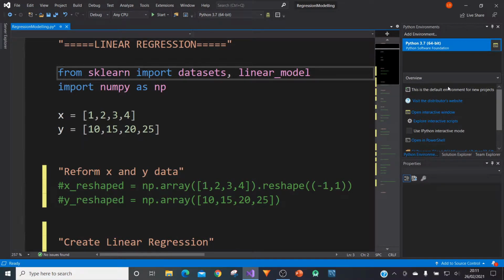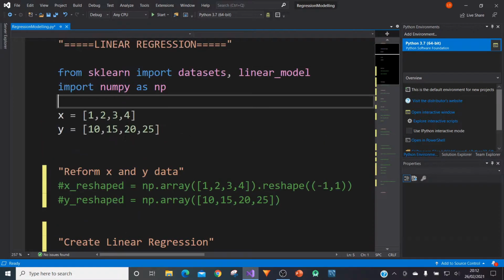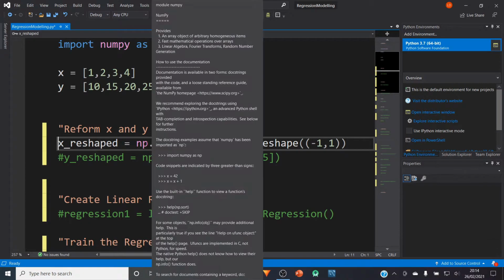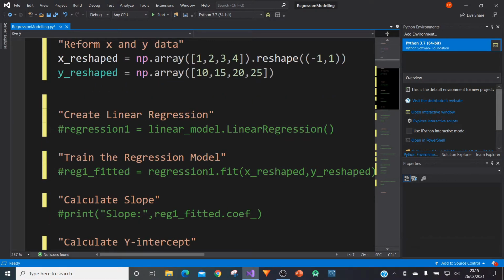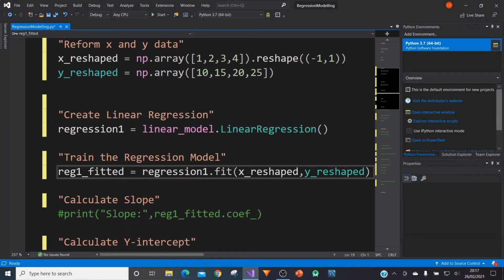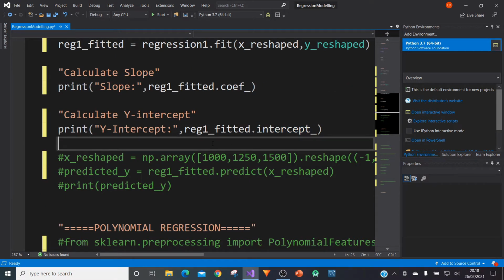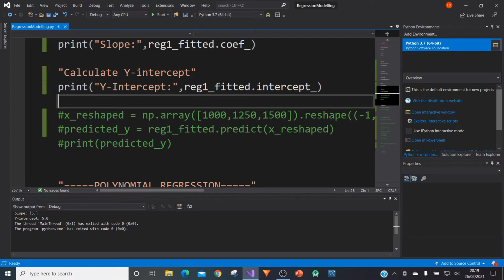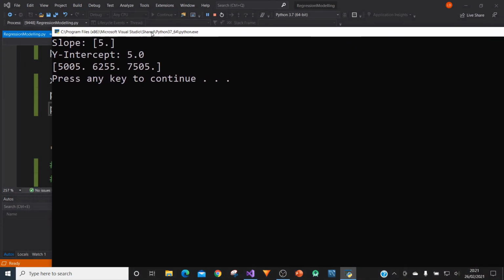How to perform a Linear Regression in Python l Python / Statistics Tutorial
In this tutorial I will be showing you how to perform linear regression calculations using only Python. This tutorial provides a step-by-step walk-through made to help you increase your knowledge and understanding of Python.

Order of Video:
00:00 - 00:40 = Introduction and Explanation
00:40 - 10:55 = Writing the Code
10:55 - END = Conclusion